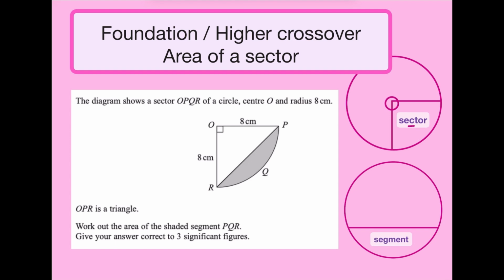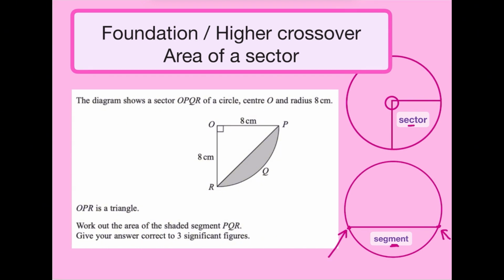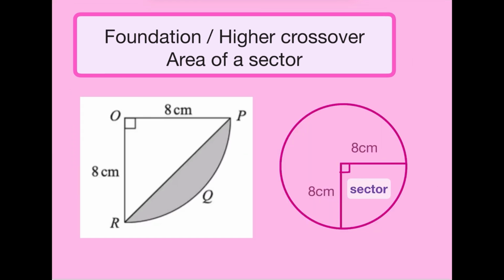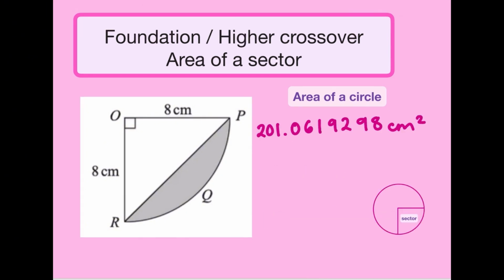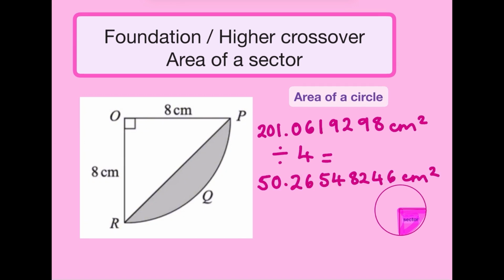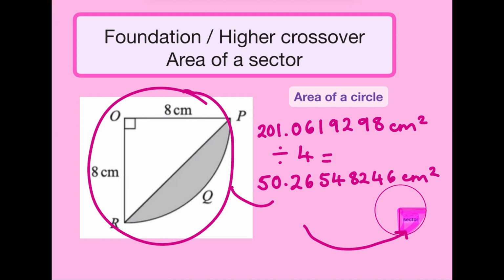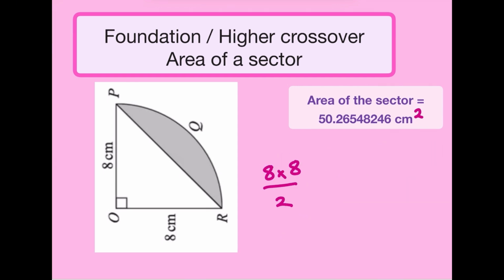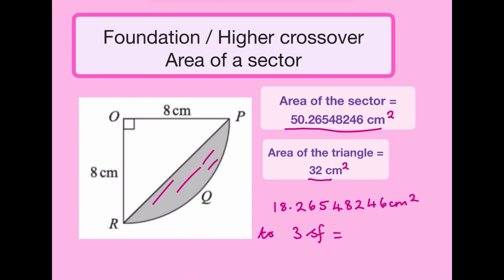Foundation / Higher Crossover - Area of a sector